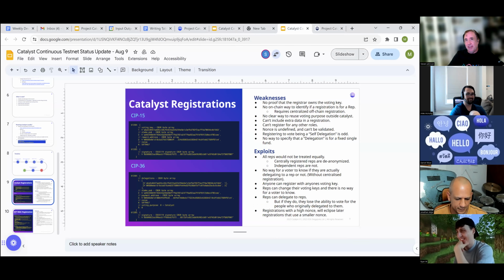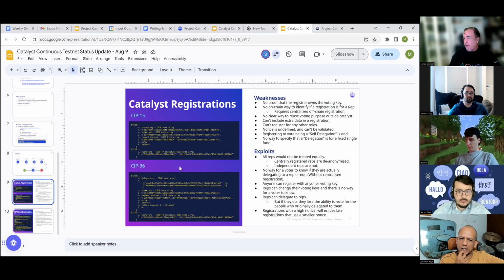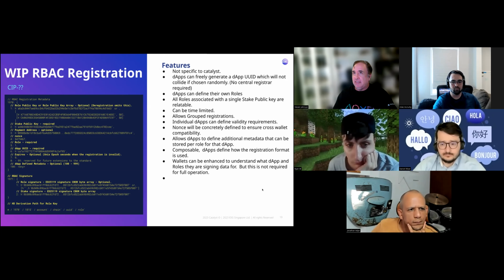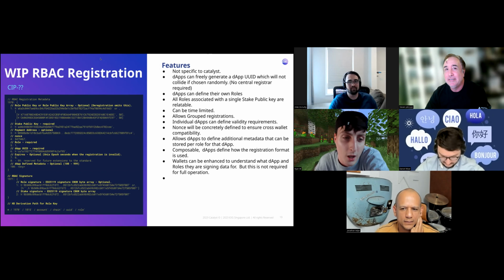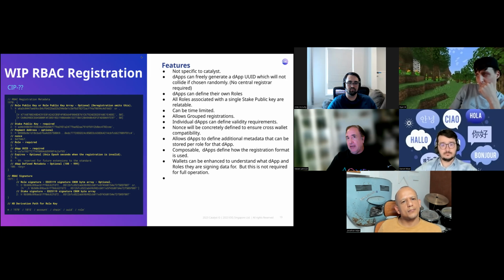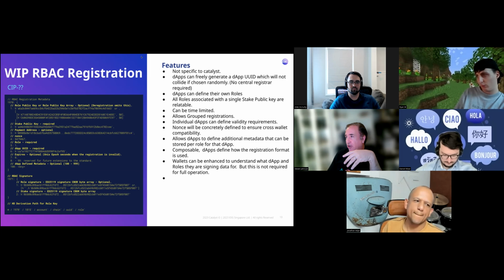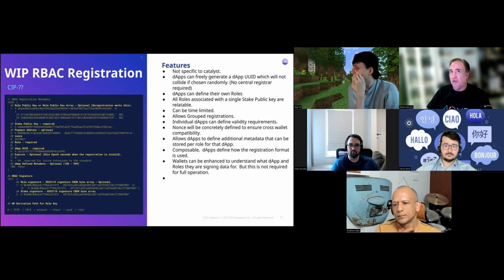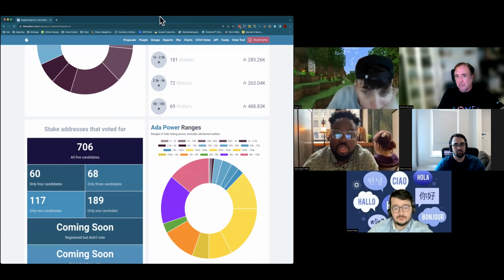Catalyst Continuous Testnet w/ IOG Catalyst Team ATH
Check in and hear updates on the Catalyst Continuous Testnet w/ IOG's Catalyst Team!

+ info: CatalystSwarm.com

addr1qyn5dwmcevsp6qgm6ea8a63tmktusyt6a4ezspl6j8wlsyf58gh4c3495qjyshkan696vhdjcpx4ewn3gtzf4d832a9s0m3dgd

or delegate to [SWARM] stakepool. 🙏